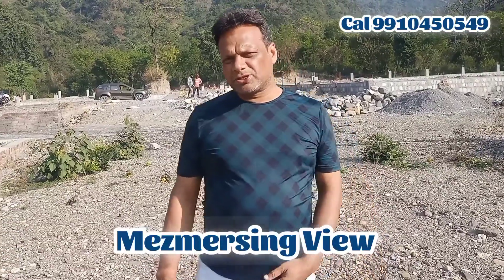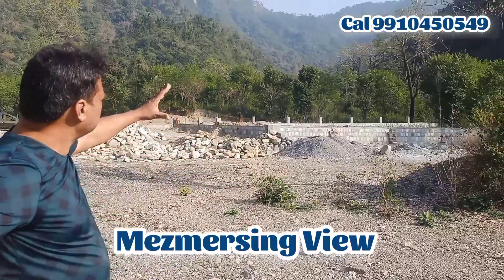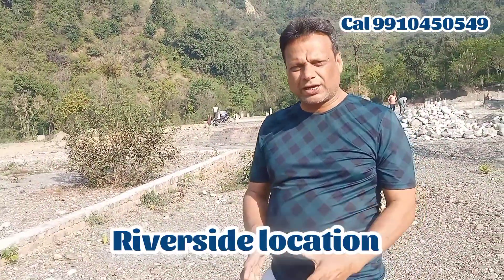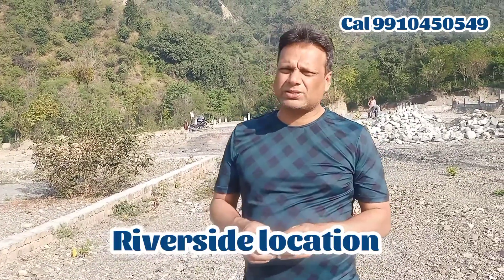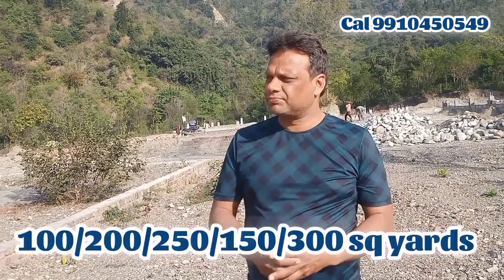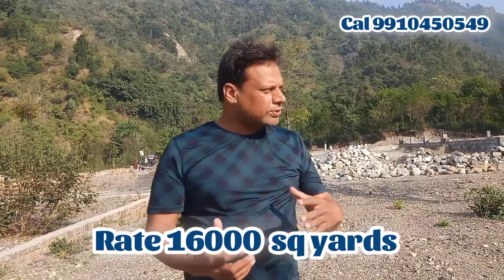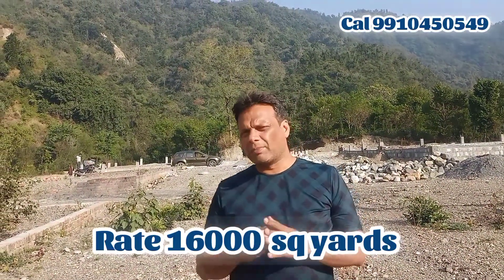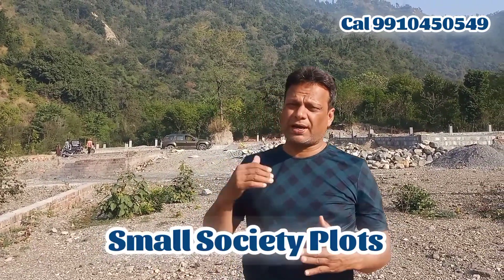plots Doon@Property2050 @raj_pokhriyal@SandeepSirDoonDefenceAcademy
plots Sahastradhara
rate 16000
Sahastradhara River point